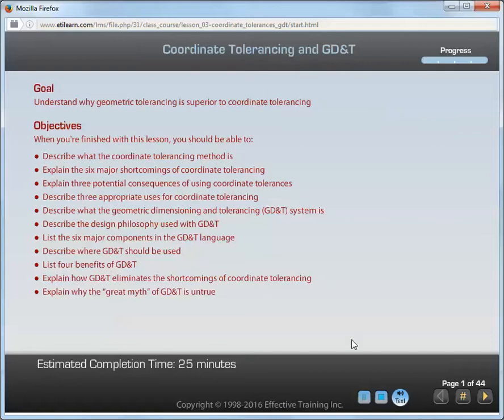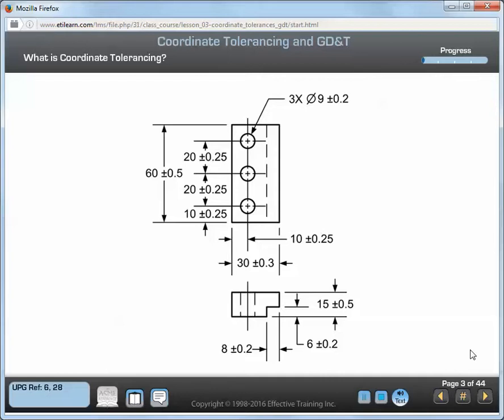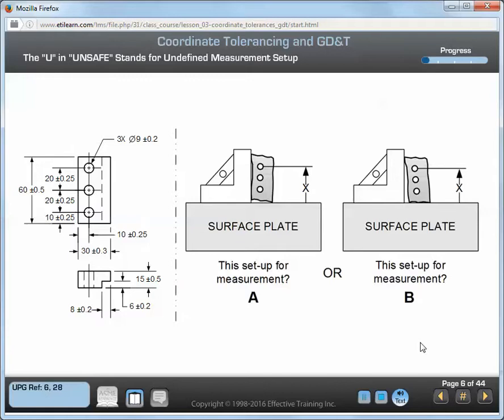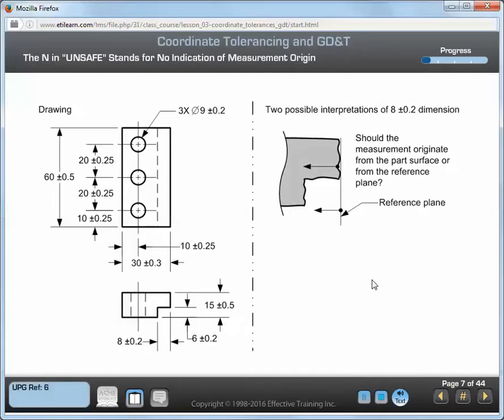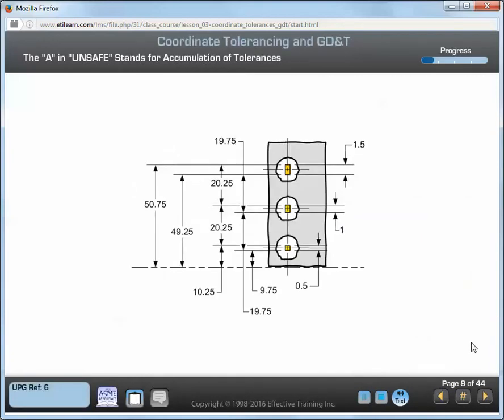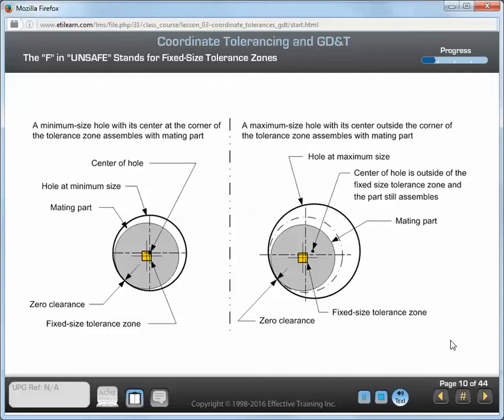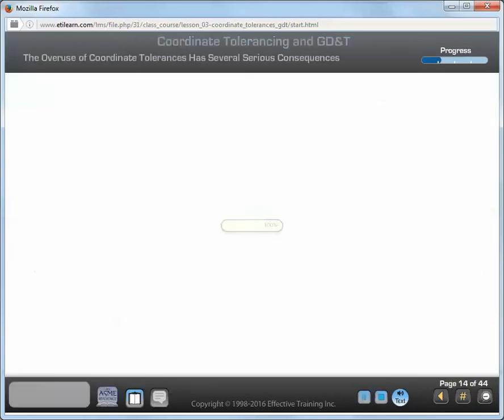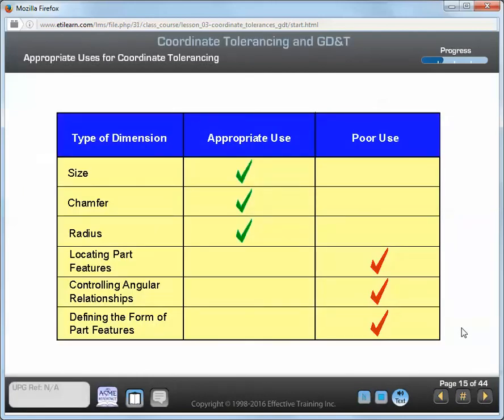Lesson Coordinate Tolerancing and GDT YT Version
CMM